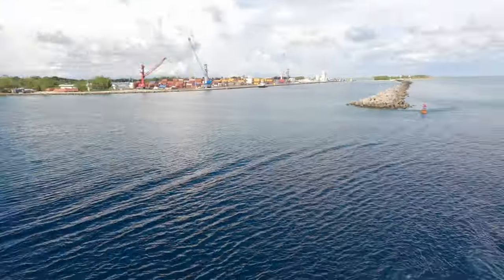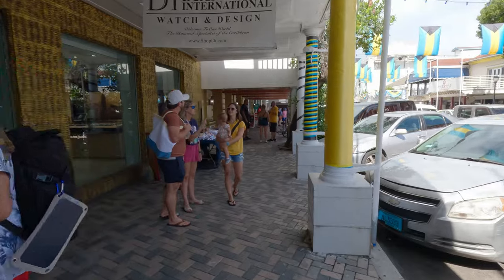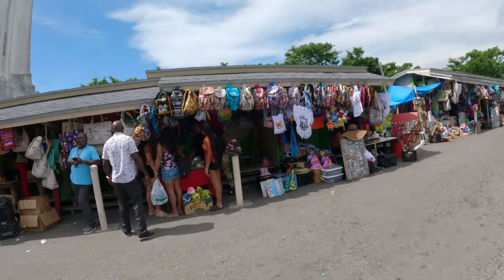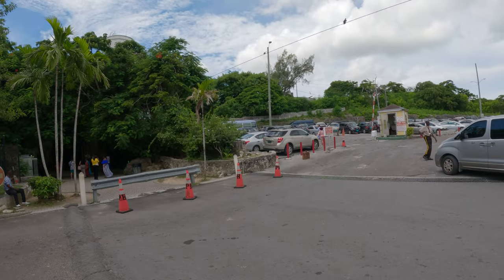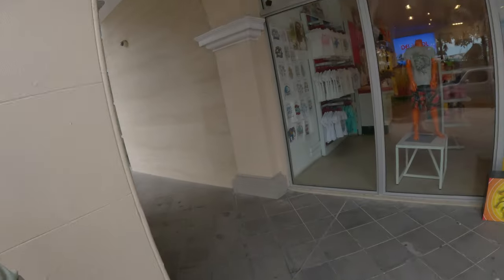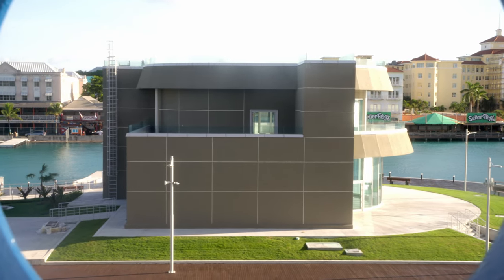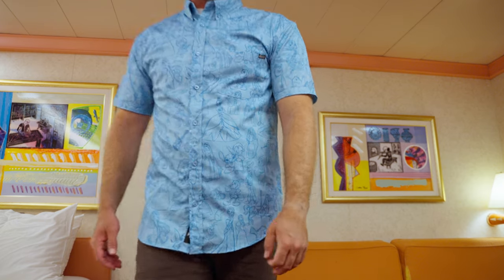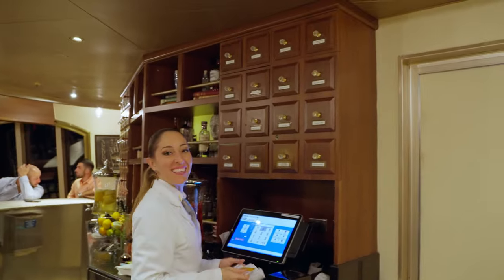Carnival Liberty Bahamas VLOG Cruise - Day 2 The Queen's Staircase in Nassau and Elegant Night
Welcome to Day 2 on board the Carnival Liberty that sails out of Port Canaveral, Florida on a 4 day cruise to the Bahamas with port stops in Nassau and Princess Cays (Carnival and Princess Cruise lines private beach).

Day 2's big events are a port stop in Nassau, Bahamas where I visited the Queen's Staircase and the Straw Market.  Day 2 is also Elegant night on the ship as we leave port and sail to Princess Cays tomorrow.  I visited the Piano Bar and the comedy club before calling it a night. Come along for the trip and hopefully it will give you an idea of what to expect if you have never been on a cruise before.

--Camera Gear--
Main Camera
Backup Camera
Wide Angle Lens
Standard Zoom Lens
On Camera Microphone
Lavalier Microphone
SD Card
Camera Bag